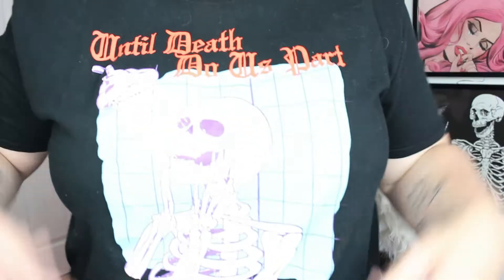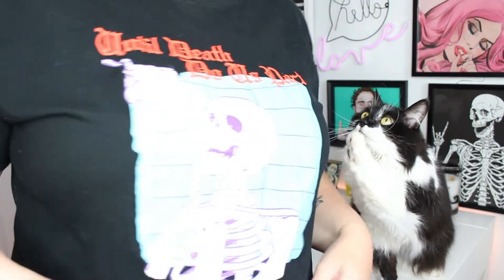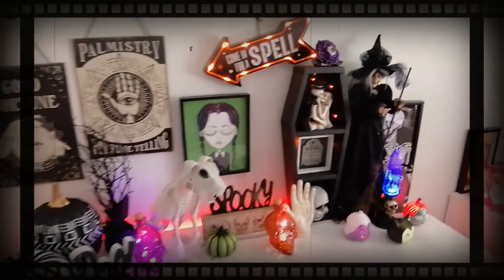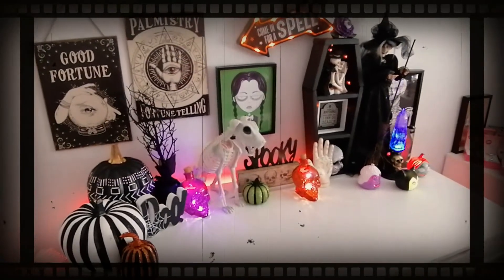Beauty Room Makeover! HALLOWEEN EDITION 2020 | Nicole Chantell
Hey my BOO'S👻 Today we are making over my beauty room for SPOOKY SEASON🧛‍♀️
Did you see my Halloween Decor Haul for 2020 video yet??? If not check out the link ..if you LOVE Halloween decor☠
XO
NC

All products are from  Winners, Michael's, Walmart & Dollarama.

►Light kit from Amazon.ca